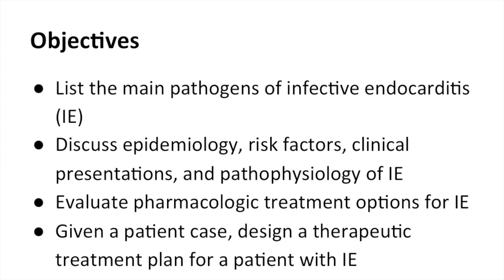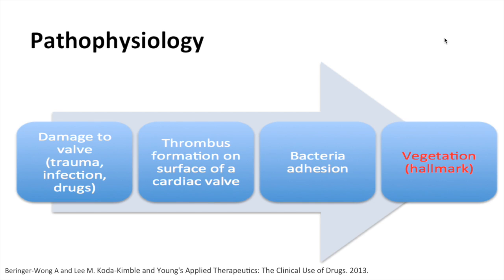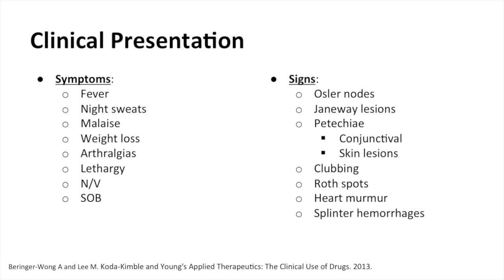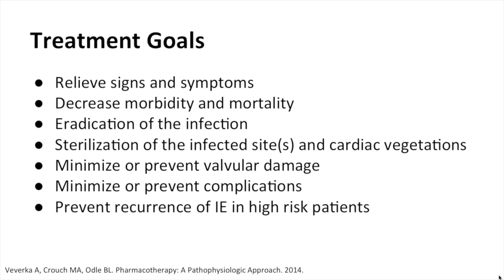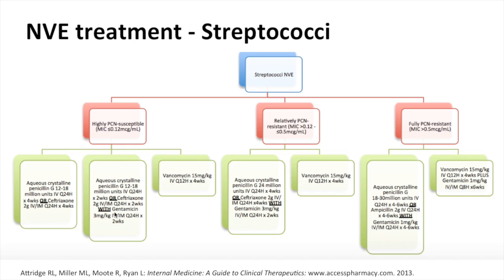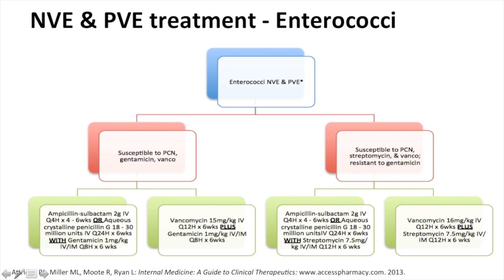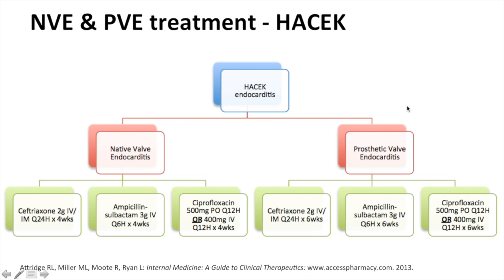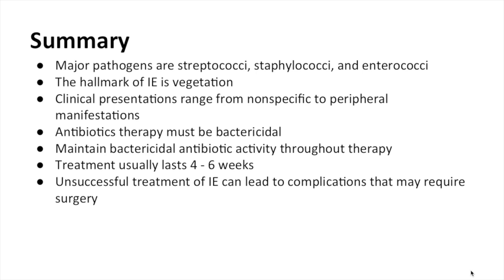Infective Endocarditis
This video is about Infective Endocarditis